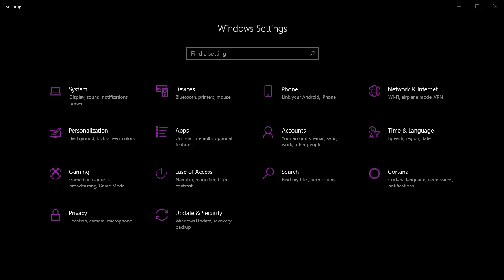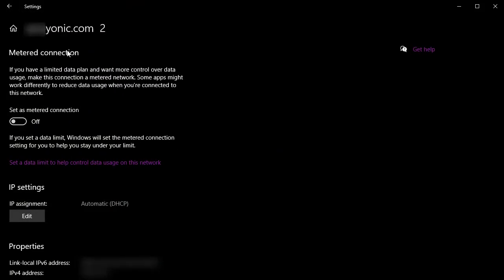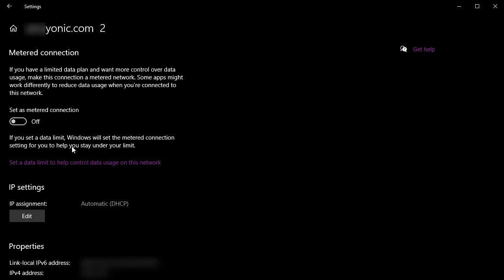What is a Metered Internet Connection and Why is it Enabled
This video discusses what a metered Internet connection is on a Windows device, why it sometimes gets enabled and how and when it can be a useful tool.